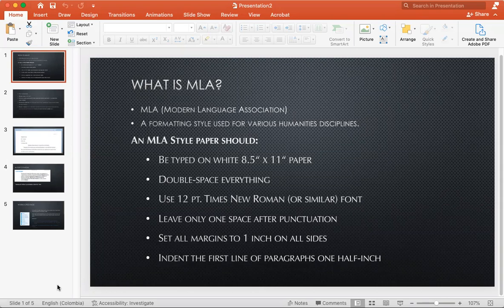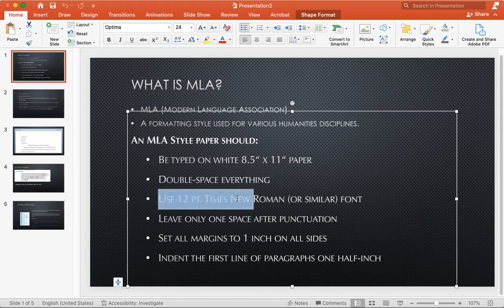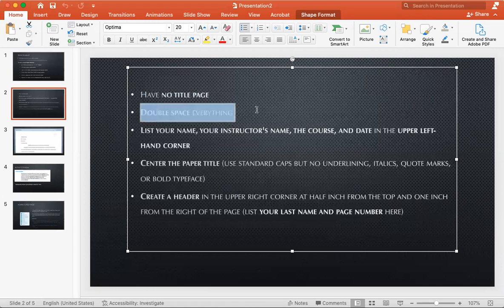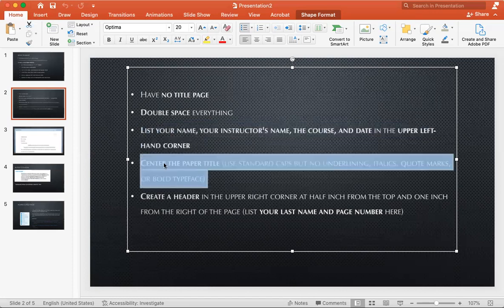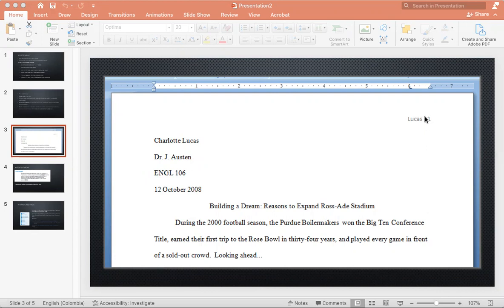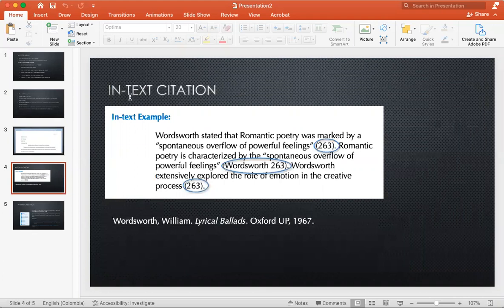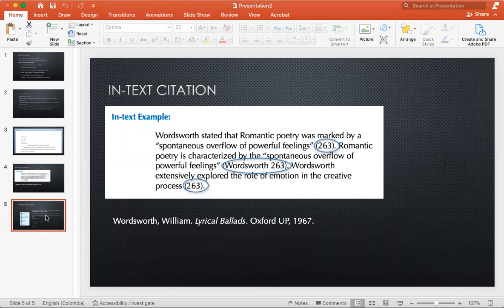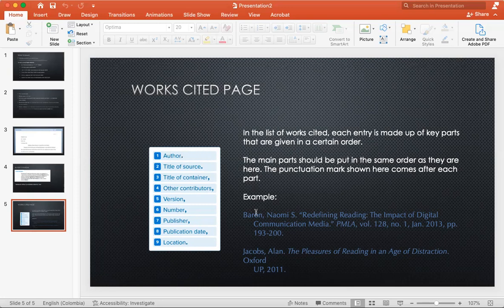Learn MLA formating in 6 minutes